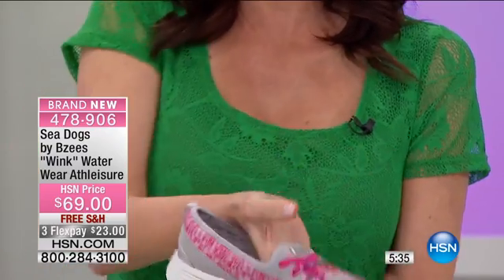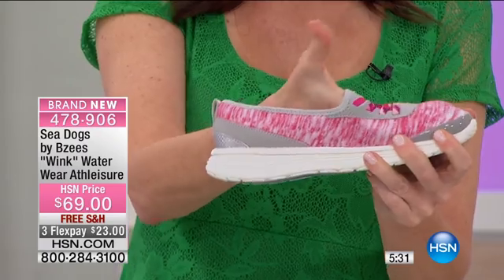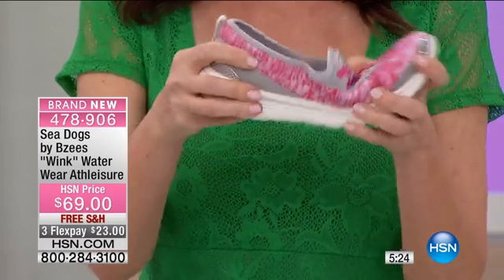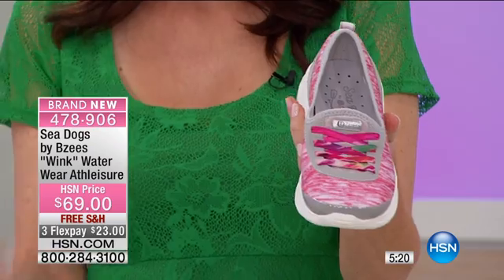Sea Dogs by Bzees "Wink" SlipOn Water Wear Athleisure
By land or by sea, during rain or shine, this Sea Dogs athleisure from Bzees handles the action. The Wink features a unique drainage system in...